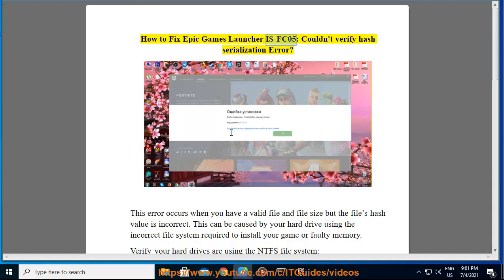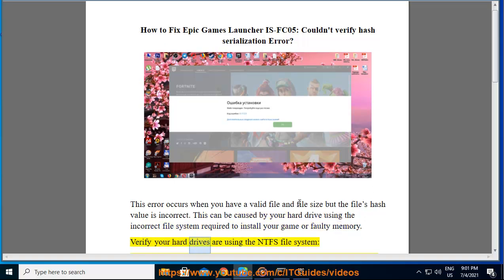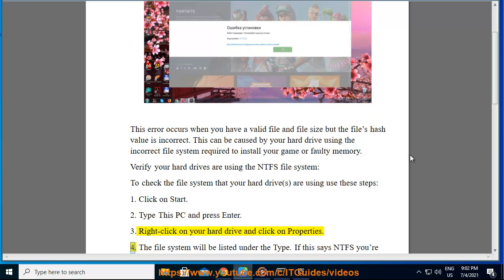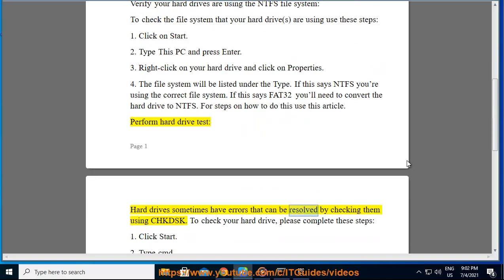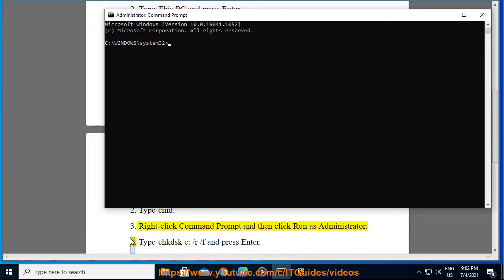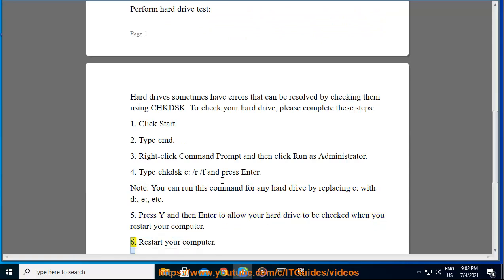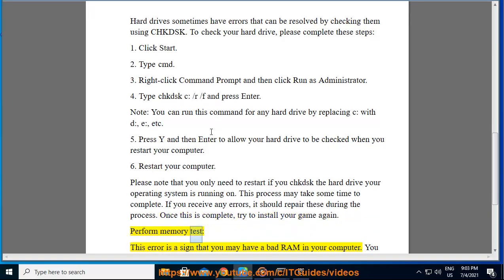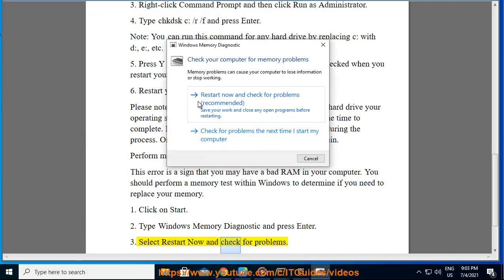Fix Epic Games Launcher IS-FC05: Couldn't verify hash serialization Error (11/22/23 Updated)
Here's how to Fix Epic Games Launcher IS-FC05: Couldn't verify hash serialization Error.

Here are some things you can try to fix the "Epic Games Launcher IS-FC05: Couldn't verify hash serialization" error:

1. Restart your computer and retry launching the Epic Games Launcher. This will clear any memory issues.

2. Check that your system date, time and timezone settings are correct. Incorrect system clock settings can trigger hash serialization errors.

3. Temporarily disable any antivirus, firewall or network filtering software on your computer. Some security software can interfere with launcher connections.

4. Open command prompt as administrator and run the command 'sfc /scannow' to check for Windows file corruption. Restore any missing system files.

5. Backup and delete the Epic Games Launcher cache folder located at C:\ProgramData\Epic. Then re-install the launcher fresh. This wipes any corrupted cached data.

6. Update your Windows OS, graphics drivers, .NET framework and Visual C++ runtimes to the latest versions. Outdated environment software can prevent proper launcher functioning.

7. As a last resort, backup and reformat your Windows OS installation to factory settings. Severe system file errors may require this to fix stubborn launcher issues.

Be sure to also check the Epic Games Launcher status page for any current server outages. If the issue persists, contact Epic Games customer support for troubleshooting assistance.

i. Here are some of the most common Epic Games Launcher error codes and their corresponding solutions:

**Code** | **Error Message** | **Solution**
| SU-PQE1223 | Self Update Failed | Run the Epic Games Launcher as an administrator.
| IS-ML03 | Install Failed | Verify that you have enough disk space to install the game.
| SU-MD-DL | Download Failed | Check your internet connection and try again.
| IS-PL-01 | Installation Path Too Long | Shorten the installation path.
| IS-BV03 | Install Failed | Try reinstalling the Epic Games Launcher.
| IS-0003 | Install Failed - Could not create directory | Make sure you have the necessary permissions to create the directory.
| LS-0006 | Installation Failed | Make sure you have enough disk space to install the game.
| LS-0013 | Game is Unable to Launch | Verify the integrity of your game files.
| EAC Driver Error 1275 | Driver load error in Windows 11 | Disable the EAC driver and restart your computer.
| EOS-ERR-1603 | Online Services Error | Check the Epic Games server status.
| MA-0005 | An error occurred opening a URL | Clear your browser's cookies and cache.
| DP-OS-F | Unknown OS platform | Update your operating system to the latest version.
| IS-DL01 | The hard drive where you are trying to download the game is not the one where your Epic Games launcher is installed. | Make sure the game is being downloaded to the same hard drive where the Epic Games Launcher is installed.
| IS-PQE*, IS-PQR* | The launcher was not installed with administrator privileges. | Run the Epic Games Launcher as an administrator and try again.

If you encounter an error code that is not listed here, you can search for the specific code on the Epic Games website or contact Epic Games customer support for assistance.